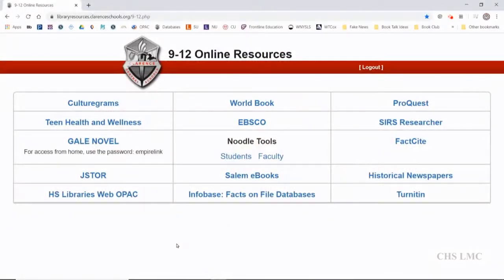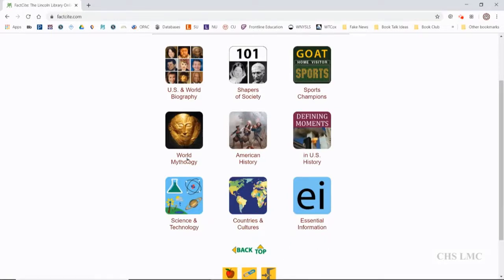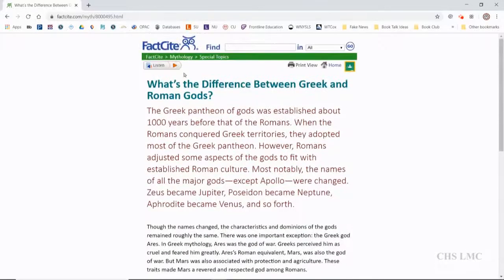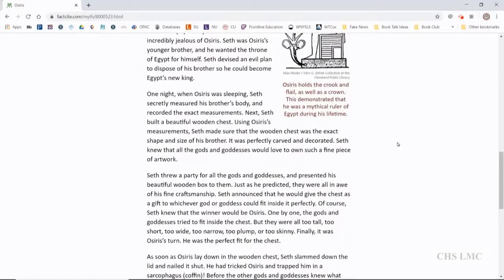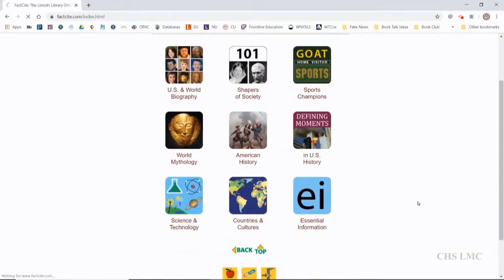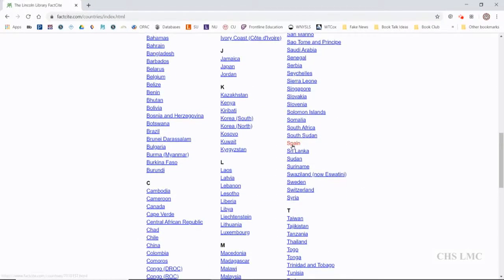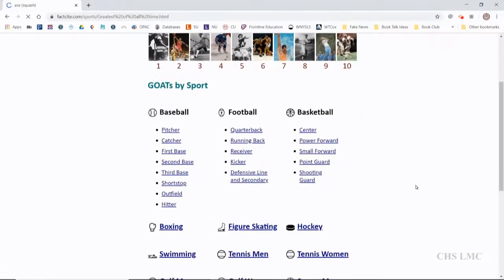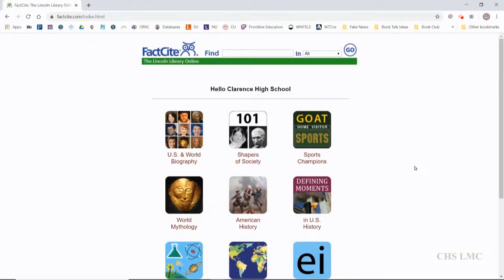Researching with Fact Cite - CHS LMC - [Video Tutorial]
This instructional video will guide you through using Fact Cite to locate background and overview information for a research project. Fact Cite is much more than just a database for biographies. We will explore the features of Fact Cite other categories like World Mythology, American History, Defining Moments in U.S. History, Science & Technology, and Countries & Cultures.

Of course we have to take a look at the GOATs.